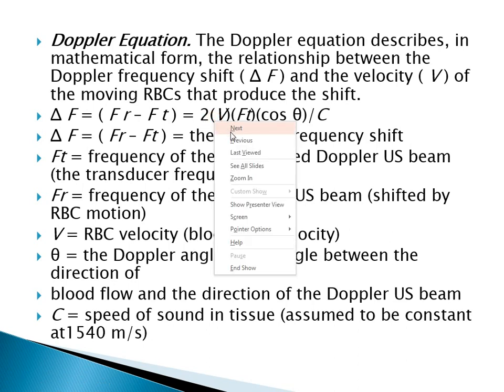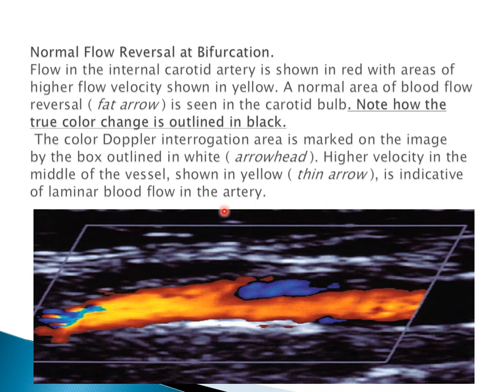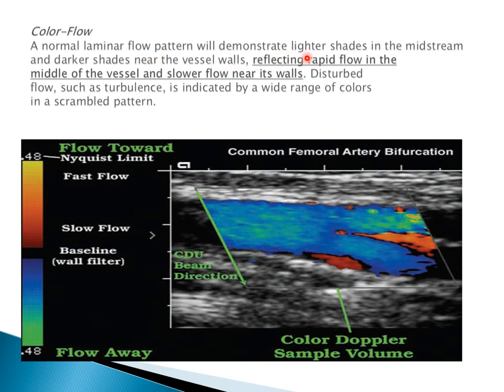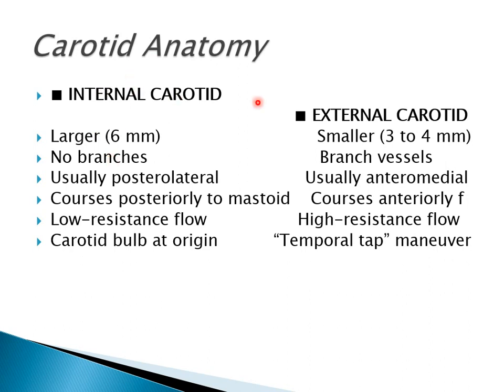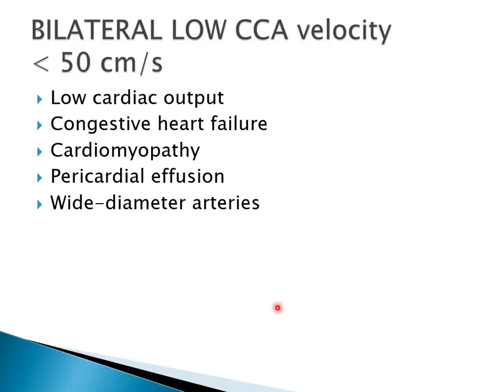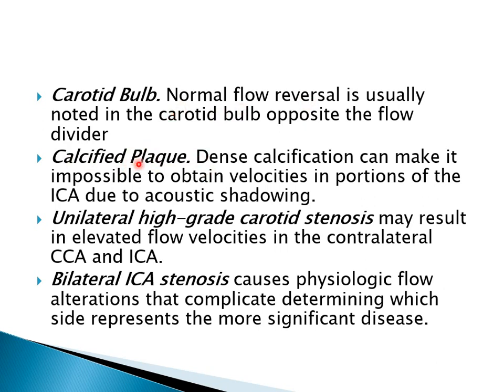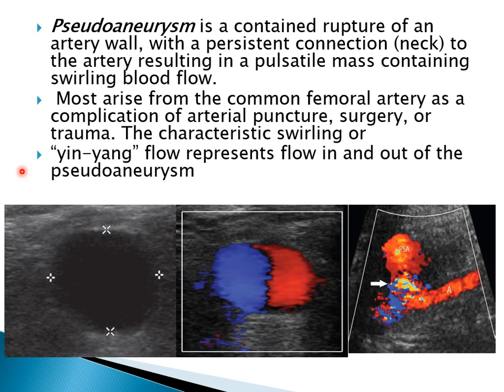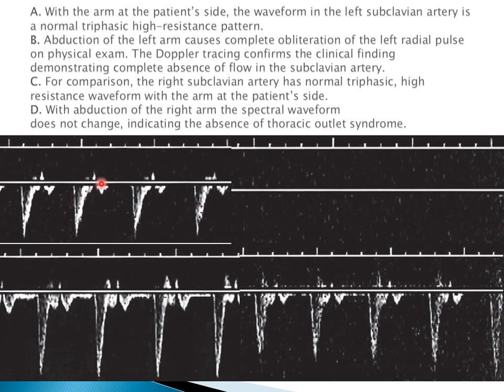week 39 vascular ultrasound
Fundamentals of diagnostic radiology, book club, vascular ultrasound, Doppler, upper and lower limb Doppler ultrasound, DVT, carotid Doppler ultrasound, Dr. Ahmed D. Abdulwahab